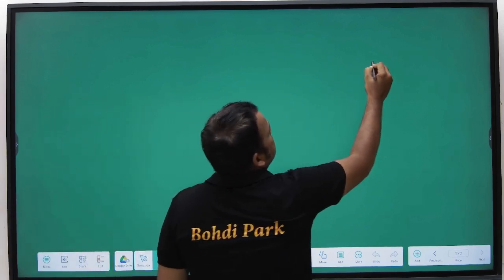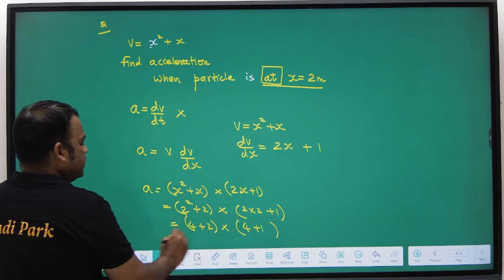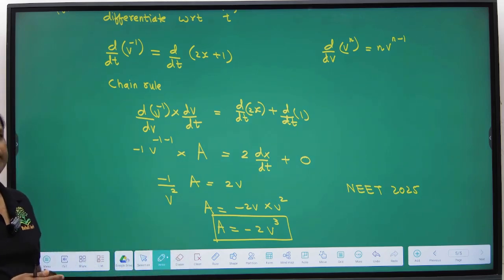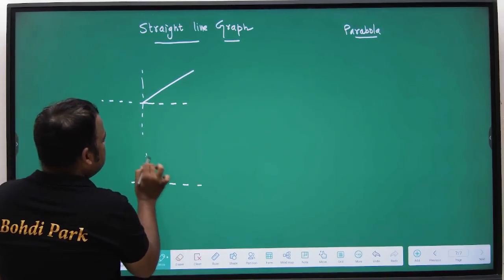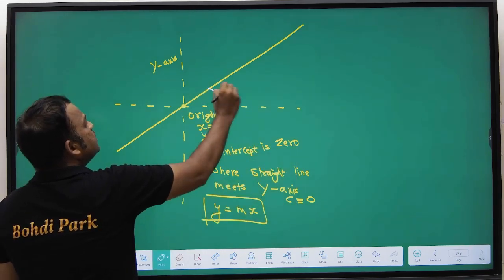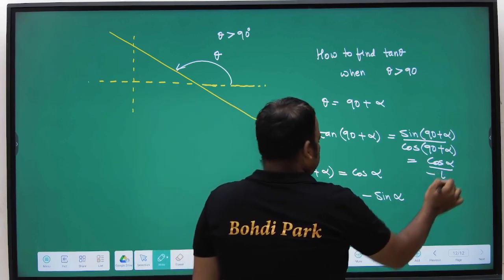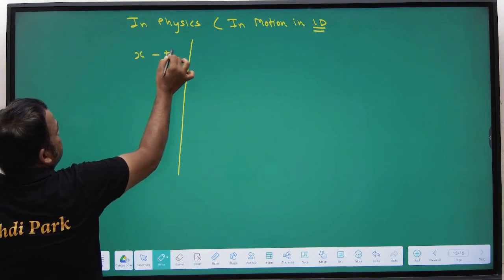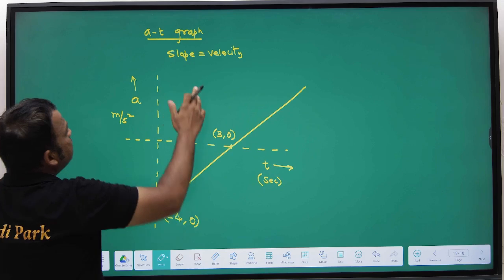24 September 2025